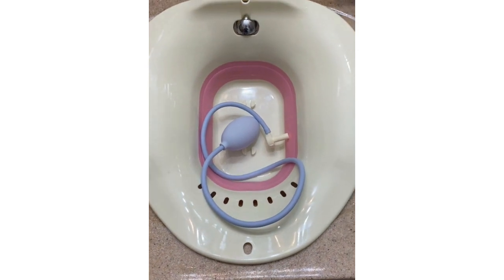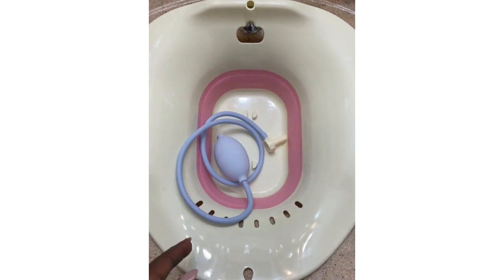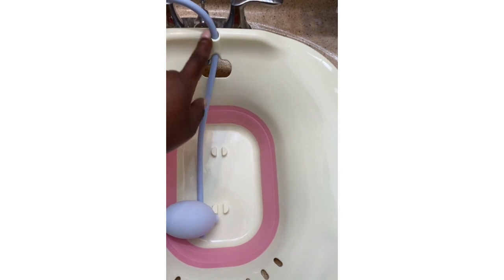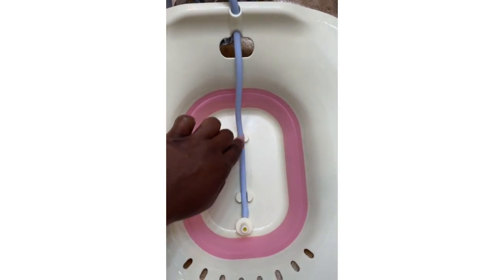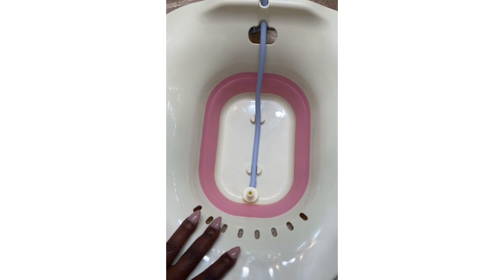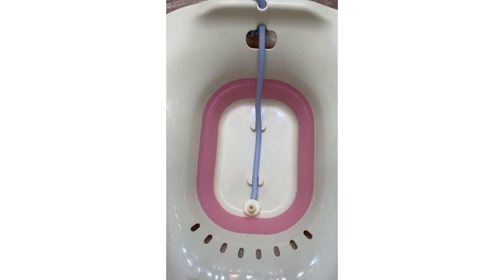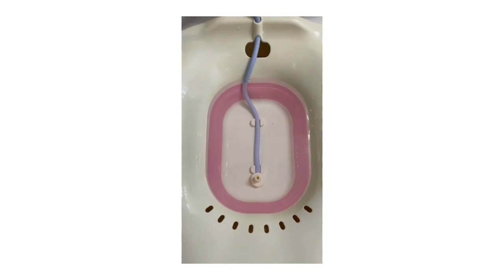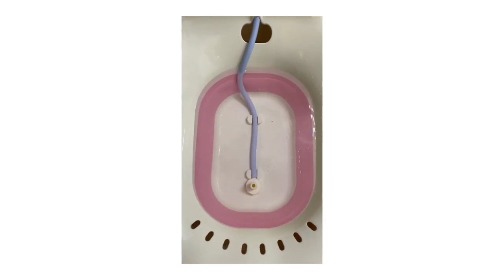Women's Haven Yoni Steam Seat Flusher Demonstration Video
This is a short video to show how to set up or remove the Women's Haven Steam Seat Flusher and how it works.